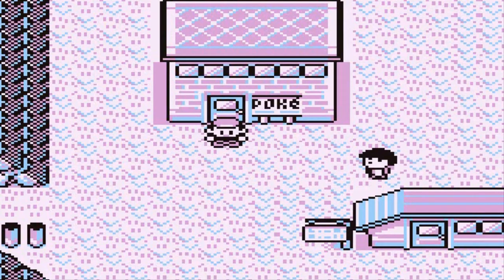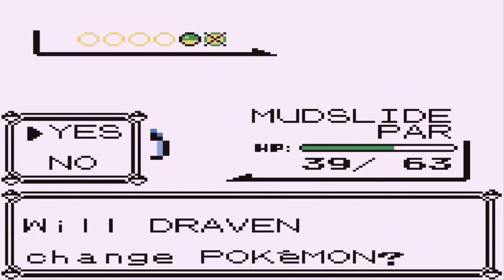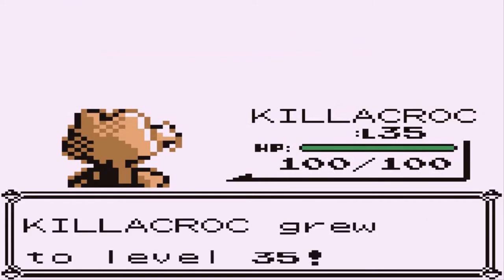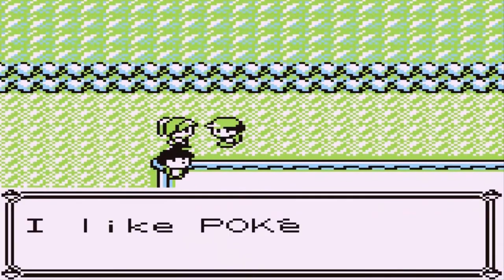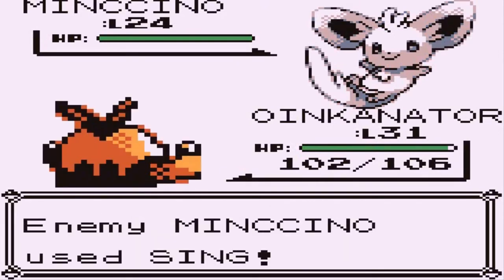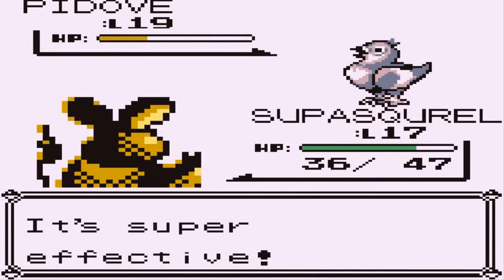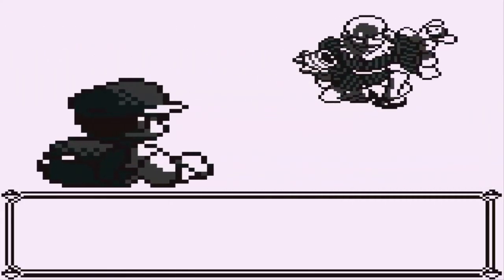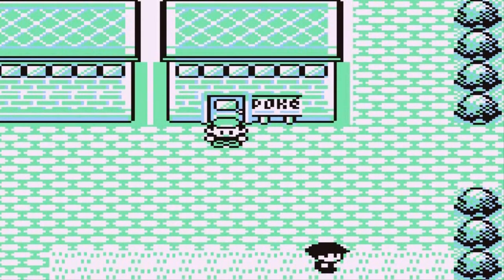Pokemon Unova Red Walkthrough Part 19: To Celadon!